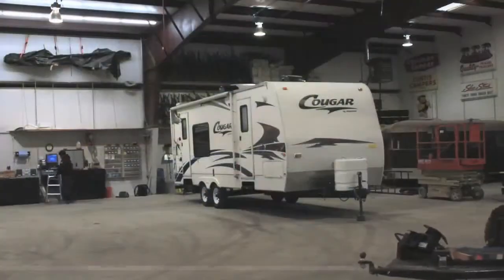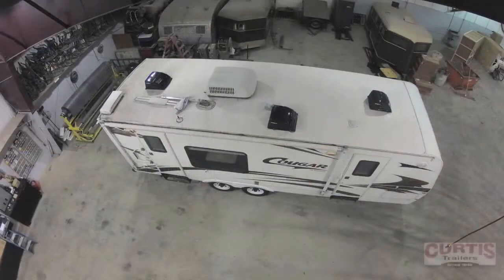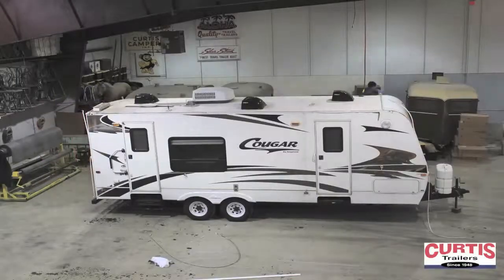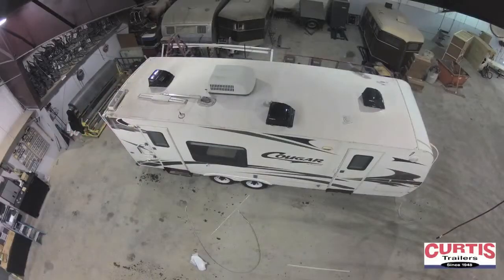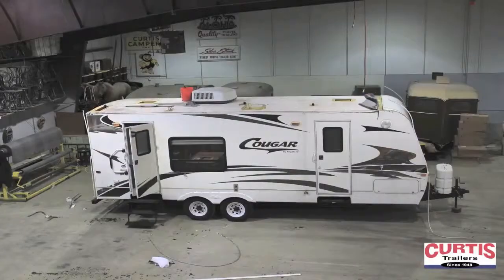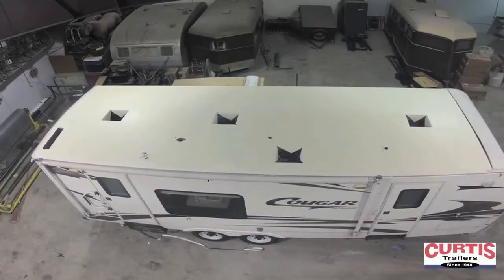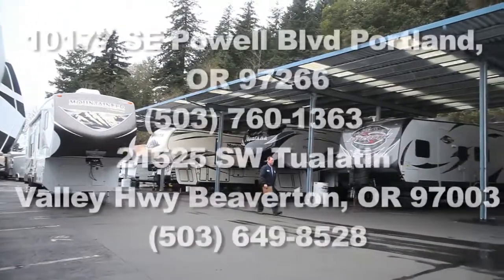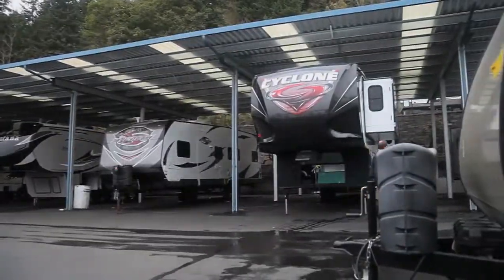Curtis Trailers Rubber Roof Replacement HD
Time-lapse video of what's involved with replacing the rubber roof membrane on an RV.